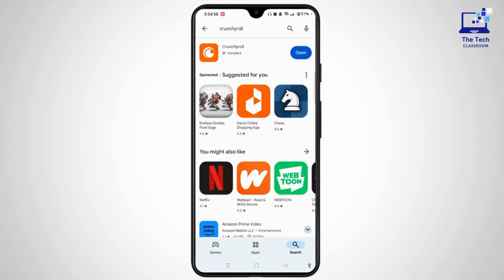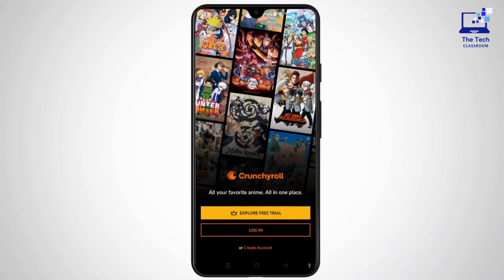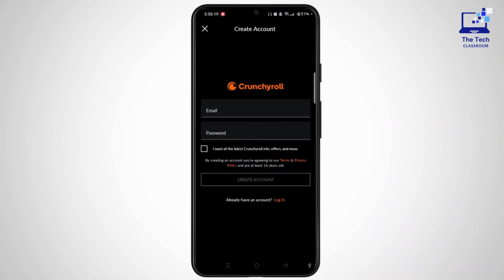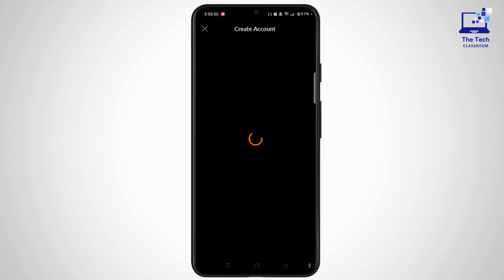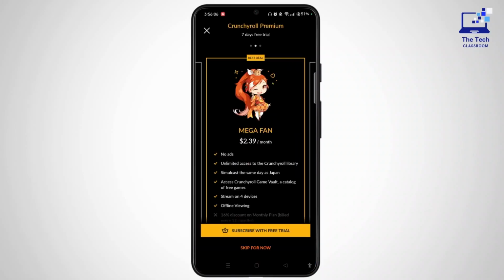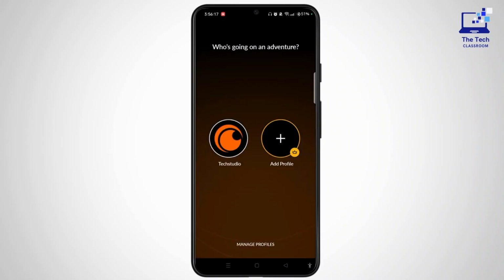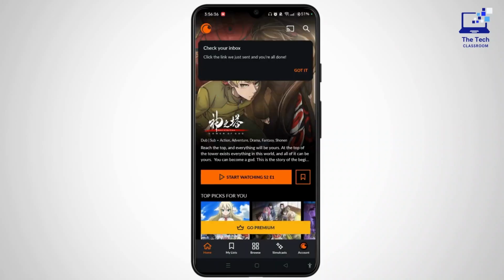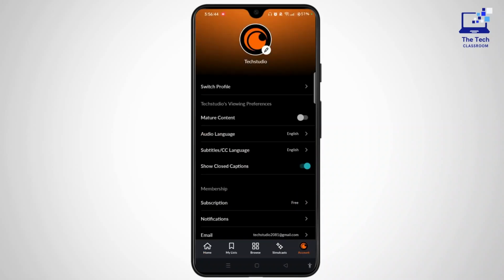How to Create Crunchyroll Account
In this video, learn how to create a Crunchyroll account in just a few simple steps! Whether you're a first-time user or looking to set up a new profile, we've got you covered. Follow along as we guide you through downloading the app, signing up, and accessing your favorite anime content.

Chapters
00:00:00 - Introduction
Welcome to the channel! Today, we'll guide you on creating a Crunchyroll account.

00:00:10 - Download the Crunchyroll App
Start by downloading the Crunchyroll app on your device.

00:00:25 - Open the App
Tap the open button to launch Crunchyroll and reach the welcome screen.

00:00:35 - Create an Account
Select "Create Account" at the bottom of the screen.

00:00:50 - Enter Credentials
Input your email and password, then check the box for updates.

00:01:00 - Tap Create Account
Hit the "Create Account" button to proceed.

00:01:10 - Free Trial Option

00:01:20 - Add a Profile
Select or add your profile and allow notifications.

00:01:30 - Access Account
Navigate to the "Account" section at the bottom right corner.

00:01:40 - Conclusion